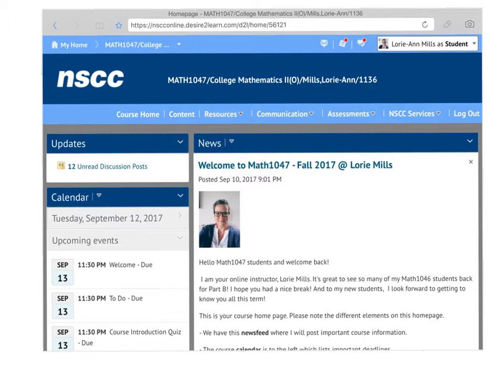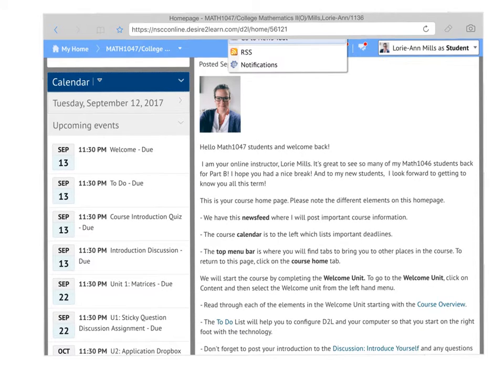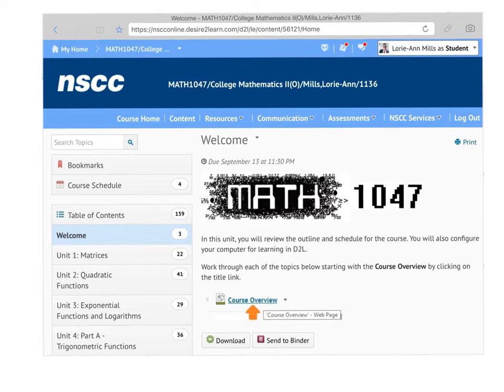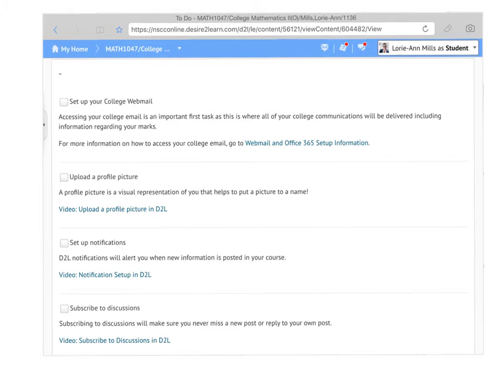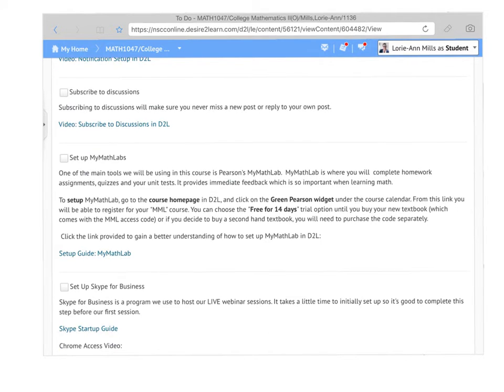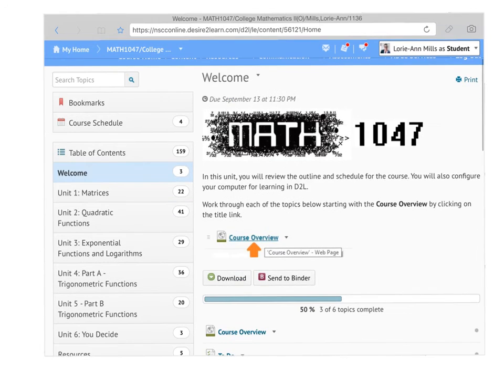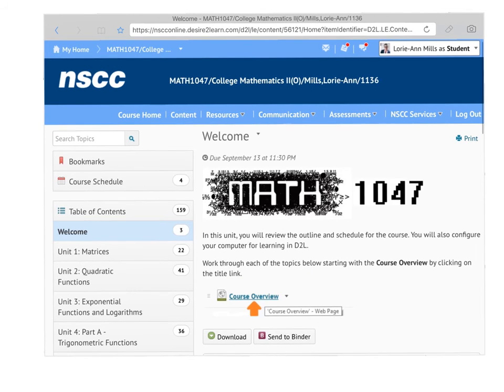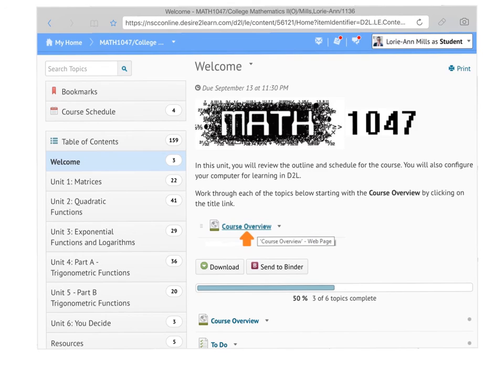Math1047 Welcome Overview